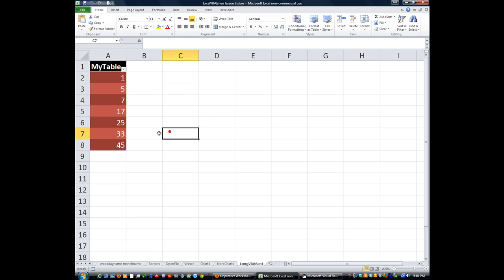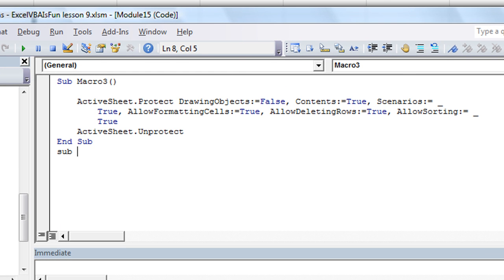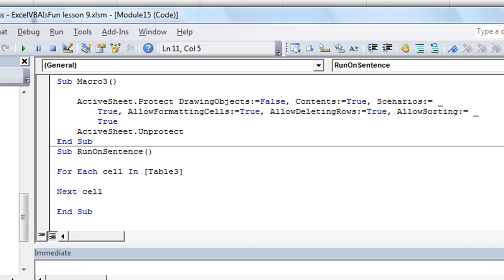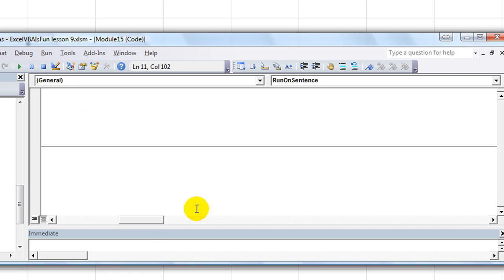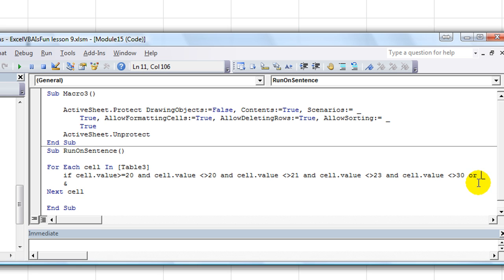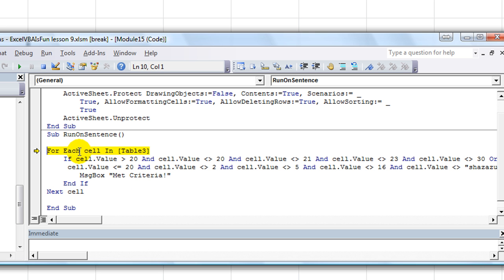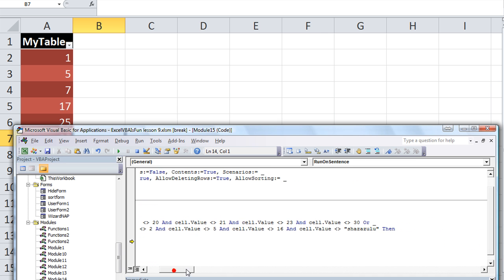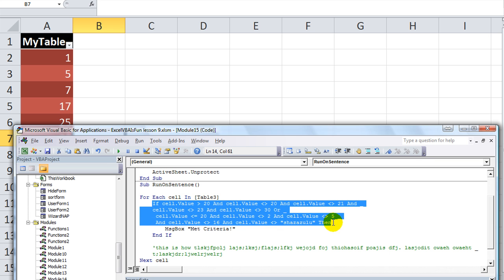Excel VBA Tips n Tricks #24 Manage Long VBA Sentences using Underscore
Sometimes it helps to be able to continue your line of code on a new line, without it having to go on and on way to the right of the screen.

In this video we'll show you how to continue statements or comments using the underscore _ symbol. In some instances, you may need to join these statements with an ampersand & symbol. Check it out!